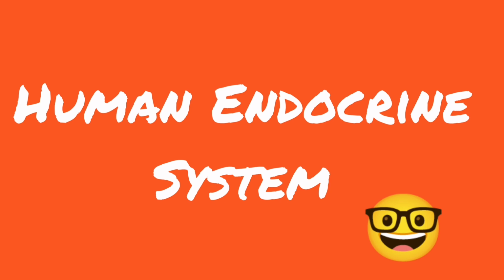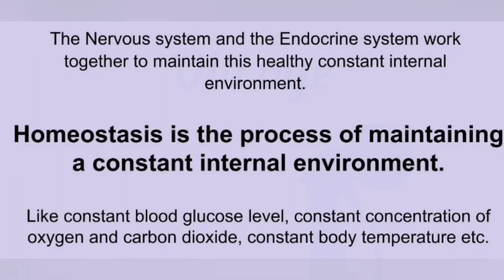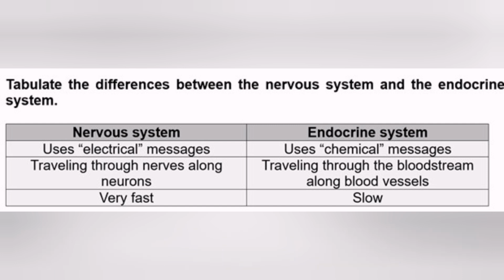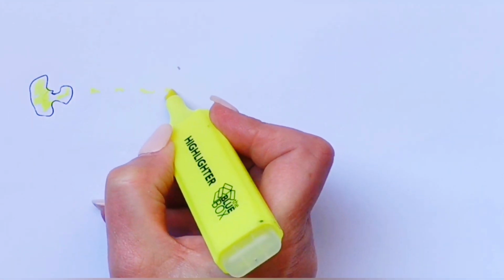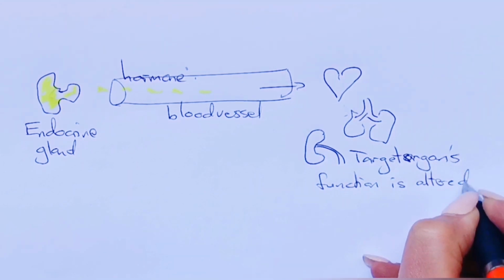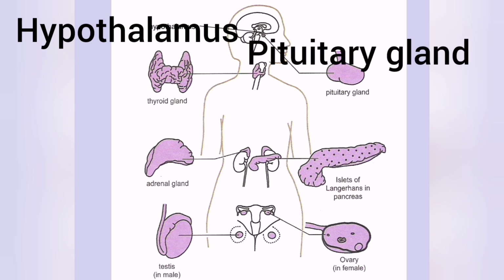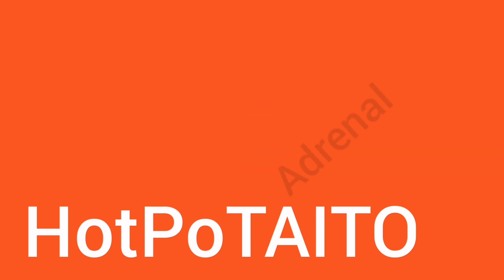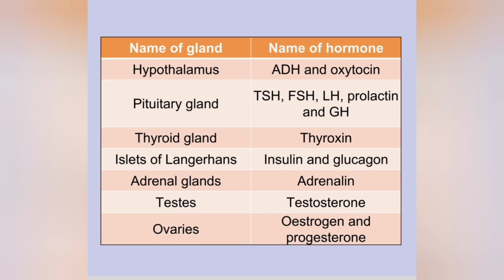Introduction to the Human Endocrine System